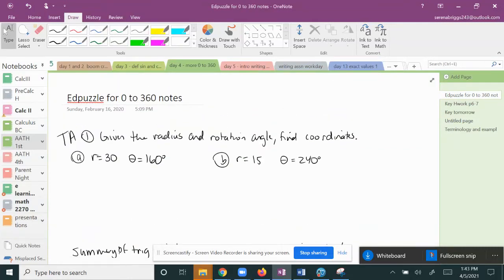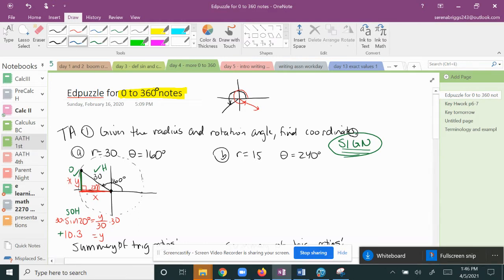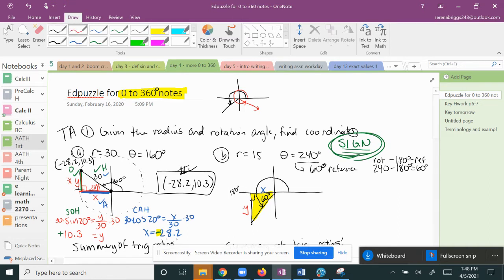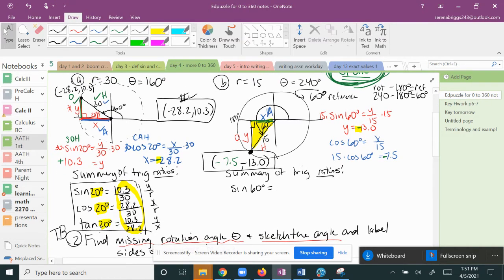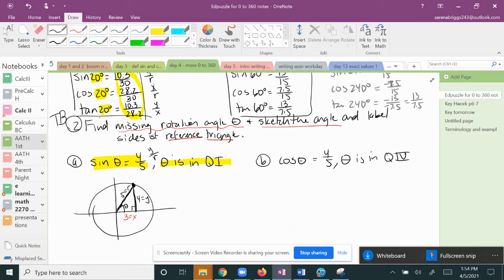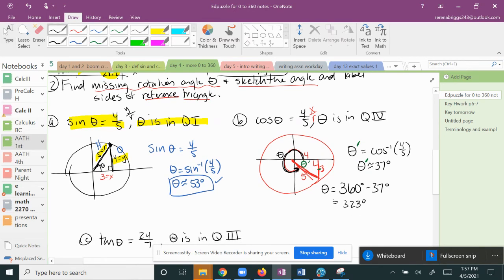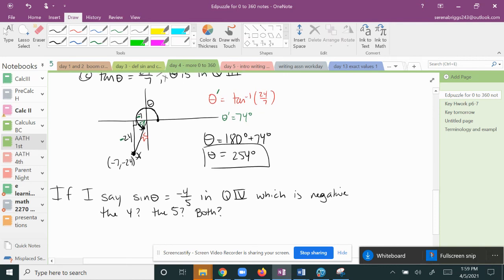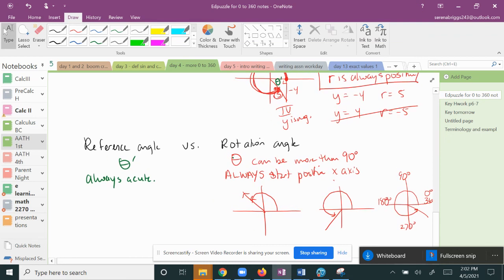Edpuzzle examples TA and TB